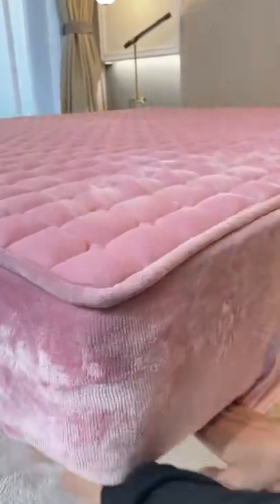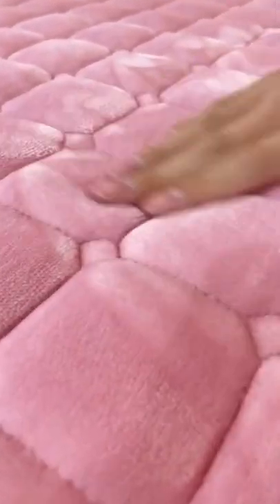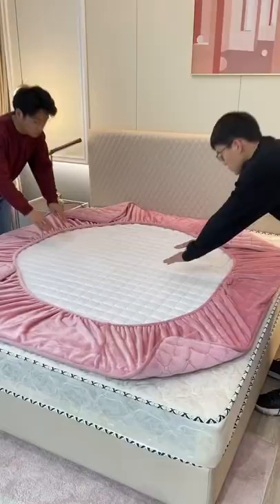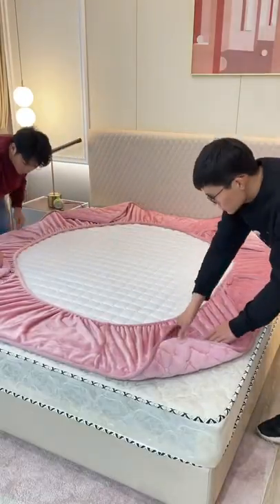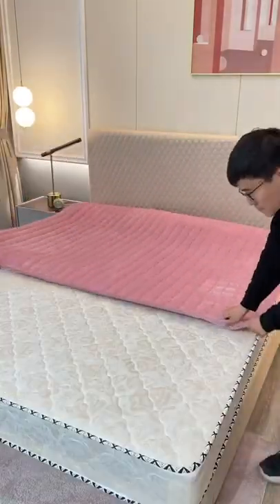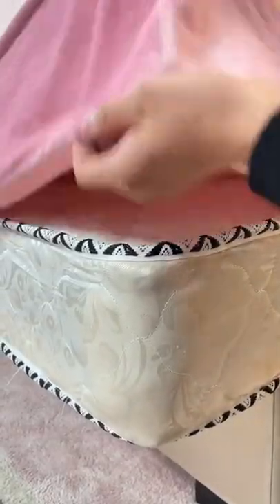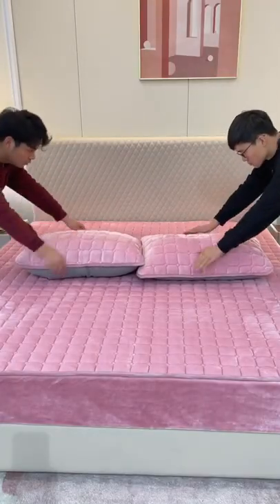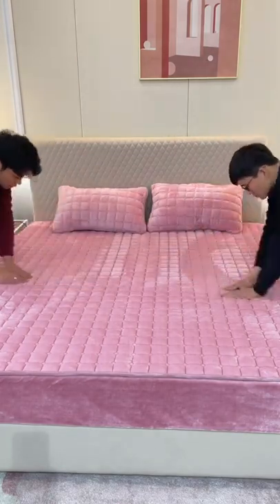YRF-Bed Mattress Topper,King And Queen Size Hotel Mattress Cover,Matress Protector,Video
Lash Bed Mattress Topper
White Mattress Protector
Hotelmattress Protector
240GSM Honeycomb Fabric Thickien Non-Slip Mattress Protector Cover
King And Queen Size Hotel Mattress Cover,
Bedding quilted fitted sheet mattress cover mattress pad topper stretches up to 16 inches Deep-Mattress Topper
Warm Queen Fitted Bed Sheets
Deeda Factory Hotel Mattress Protector
King Size Extra Thick Pillowtop Polyester Cooling Bed Mattress Topper With Cheap Price
Mattress Protector - Vinyl Free Hypoallergenic 100% Waterproof Bed Protection Pad Knitted Fabric Plain Dyed 5-15 Days Grade a
Bed Bug Mattress Protector
Matress Protector,
Hospital Fitted Bed Sheets
Bed Mattress Topper,
Customized white fitted mattress protector mattress cover with elastic
Mattress Topper Hotel
Low Moq Mattress Toppers
Matress Protector,
Hotel Mattress Cover On Sale
Matress Protector,
Good Quality Baby Crib Pad Cover Soft Cotton Poly Blend Knit Waterproof Mattress Protector
Bed Mattress Topper,
Waterproof Crib Baby Mattress Pad Protector
Bed Mattress Topper,
Hotel Matress Pad
Hotel Waterproof 120gsm Mattress Protector
Featherbed Mattress Topper
Microfiber Mattress Topper
Deeda factory water proof hypoallergenic zippered hotel mattress pad
Breathable Queen Size Bed Bug Proof
Bed Padding
Fitted Mattress Pad